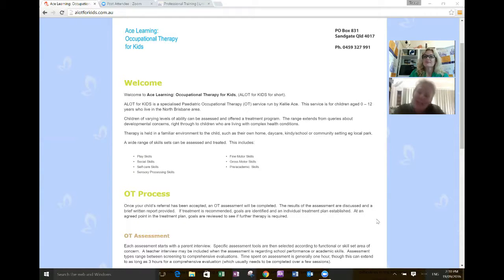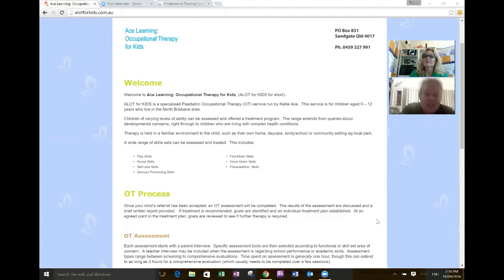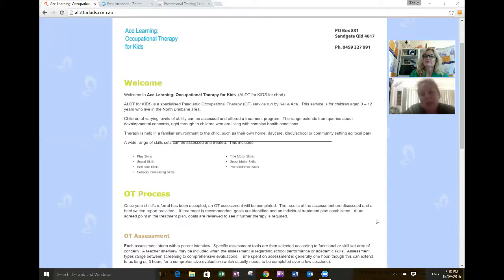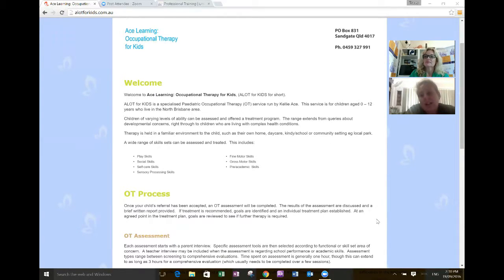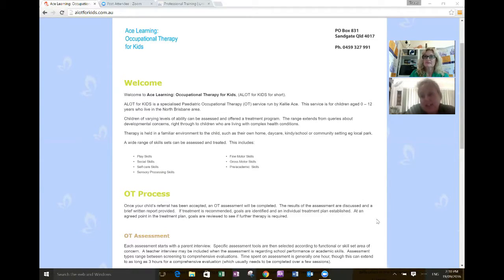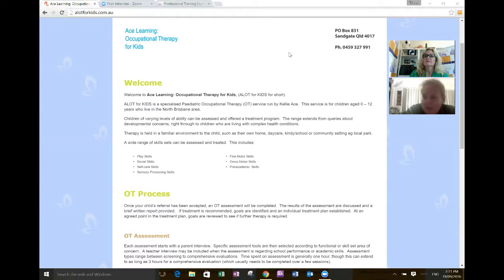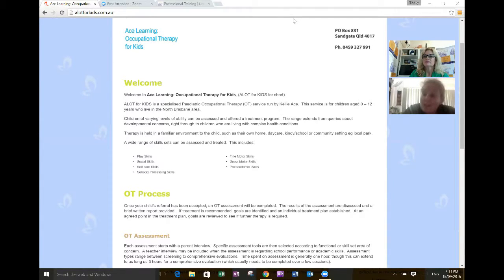When Did Kellie Ace OT Discover The Listening Program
Understand what motivated Kellie Ace to complete her training and become a Certified Provider of The Listening Program